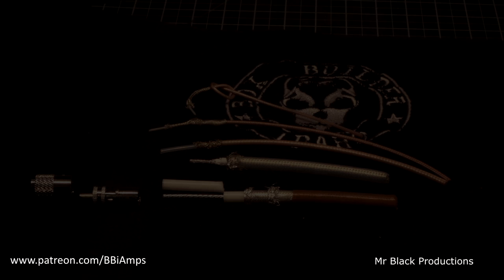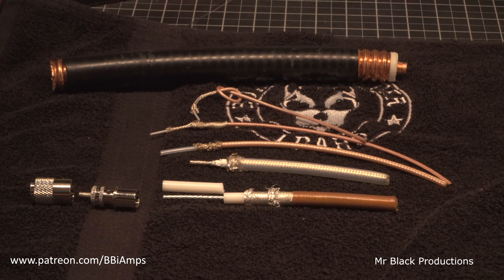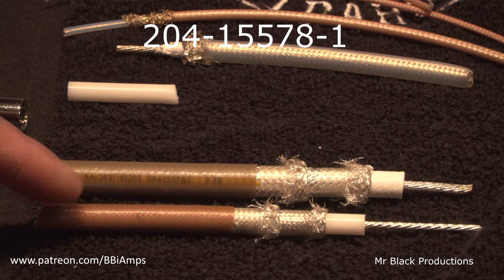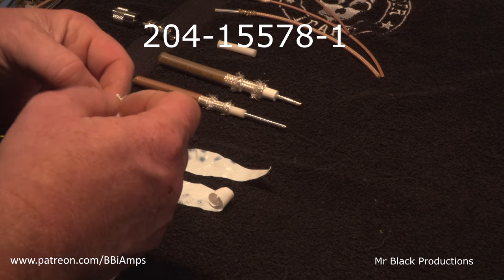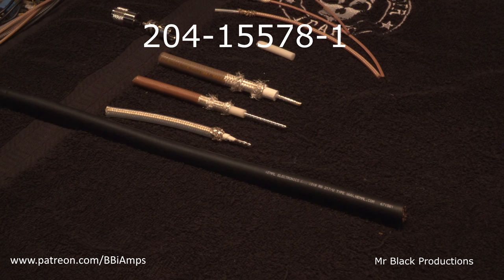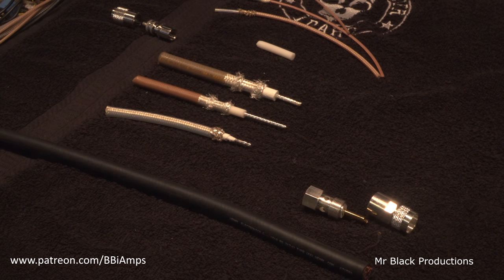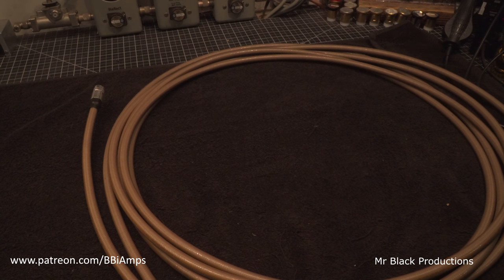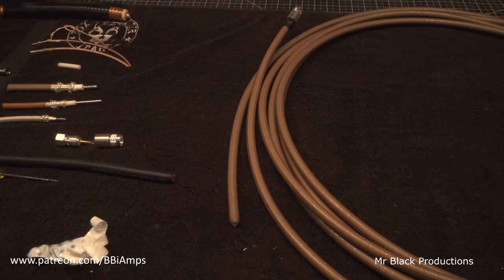Coax of the Gods "3.0"